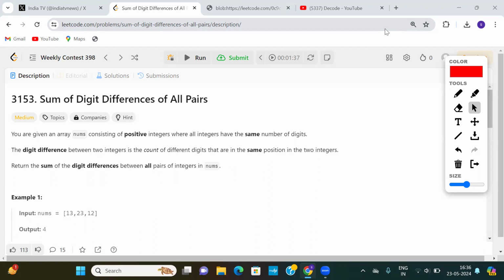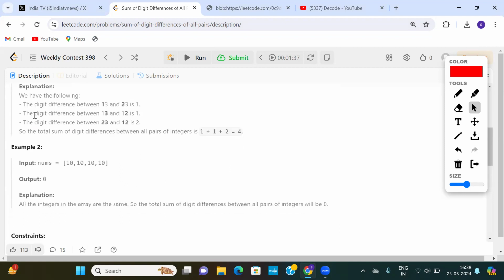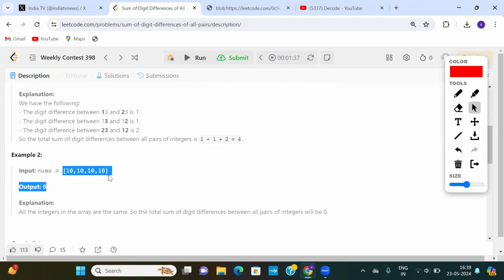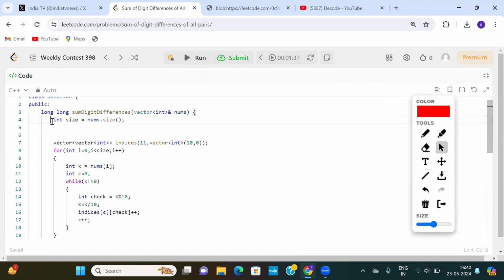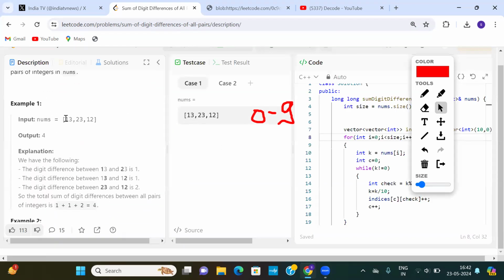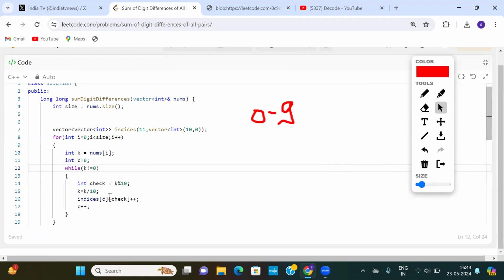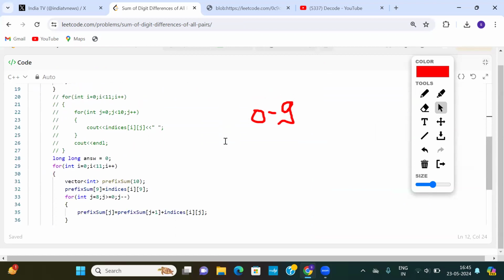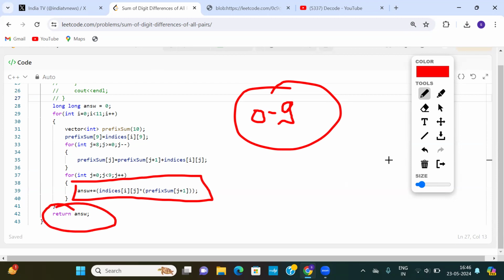LC.3153.# Sum of Digit Diff. of All Pairs#DECODE DSA # LEVEL UP#MISCELLANEOUS